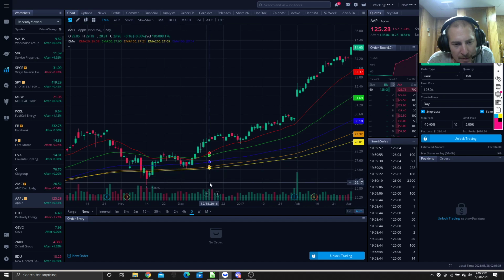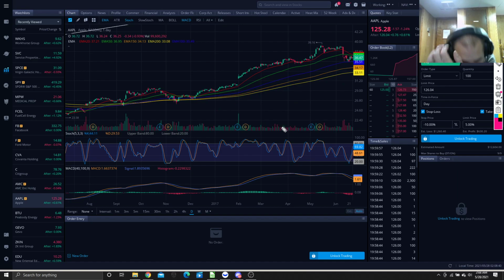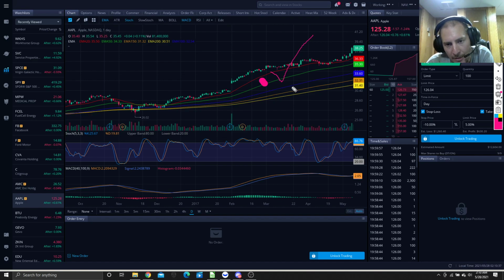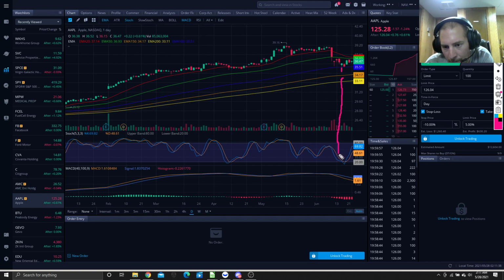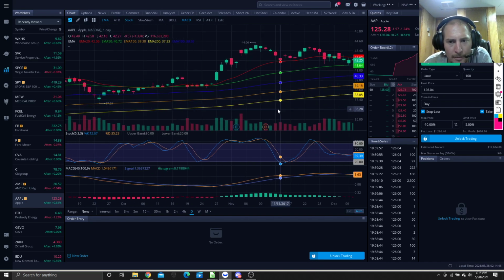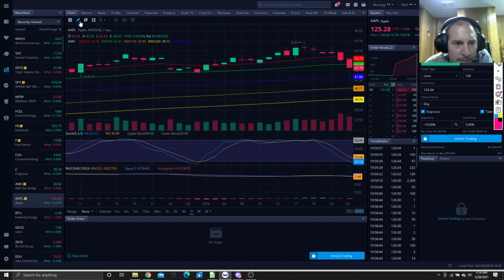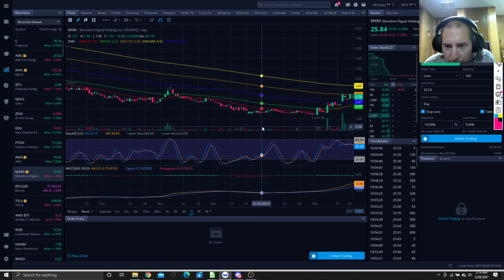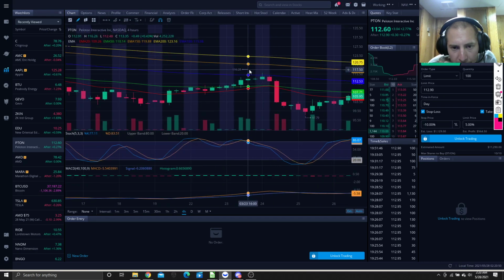Adding Indicators to the Trend Continuation Strategy. Swing Trading Course Ch 14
In this next video we Add some indicators to our Trend continuation strategy in order to make the setups have an even higher probability of success. This is a very Simple strategy but it is Highly effective.  And is Very beginner friendly. If you are a new trader this is the PERFECT setup to get some profits in your belt!

The New Your Typical Bull Shirts are in